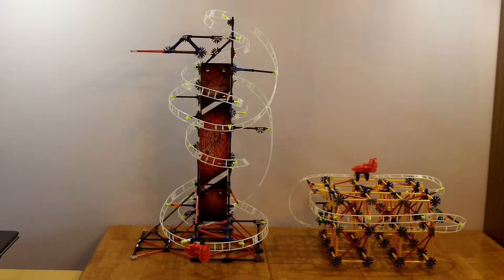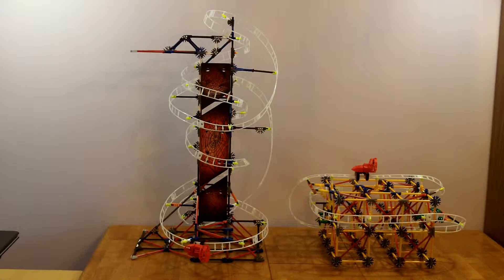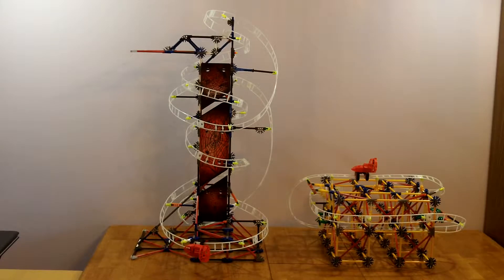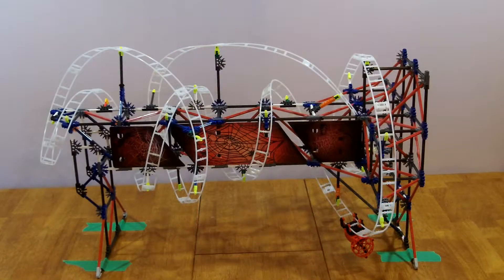K'nex Web Weaver Roller Coaster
This is the K'nex Web Weaver Roller Coaster.

The kit has 439 pieces, mostly classic K'nex.

Unlike other roller coasters, there is no motor and chain to lift the coaster car up the hill.

Instead, the car is air propelled just like an Everglades Airboat.

The model on the left is the one built from the instructions in the box. The model on the right, is an alternative model whose instructions can be download from the web.

Then enter the model number 45717.